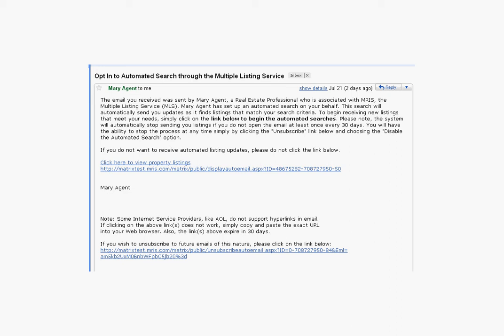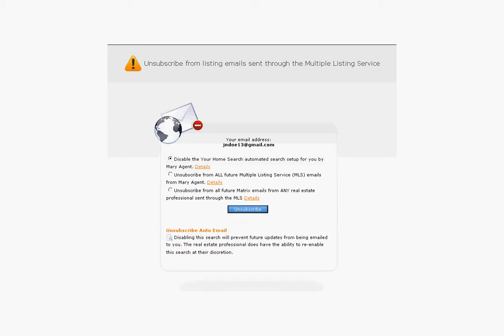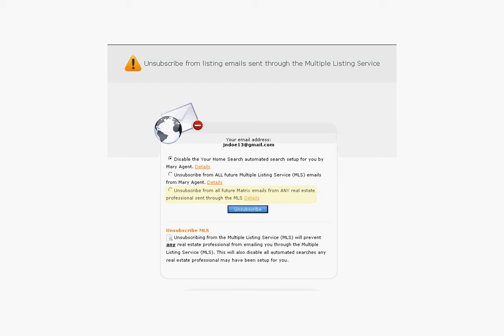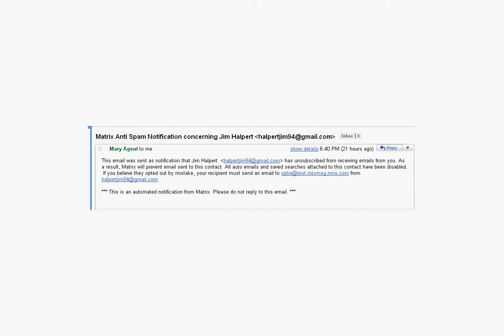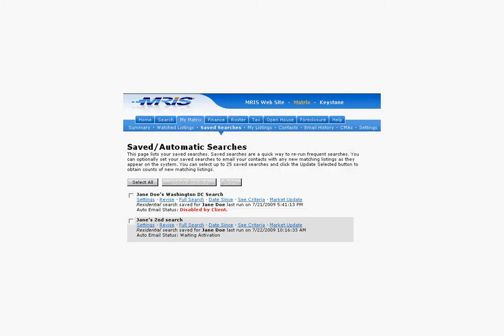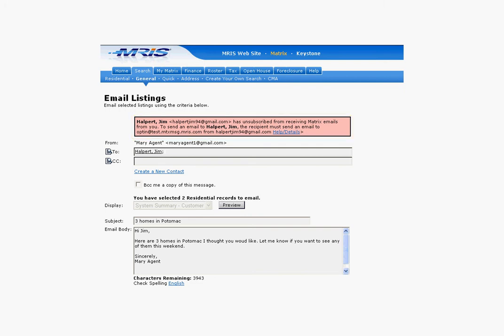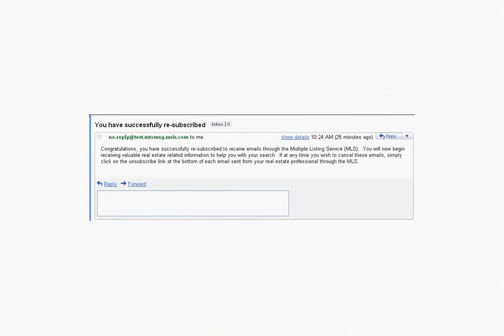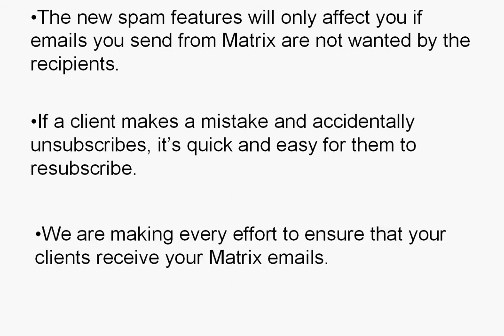Matrix Anti Spam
This video provides a quick overview of the new Matrix Anti Spam options.